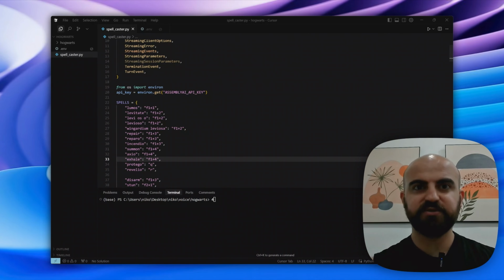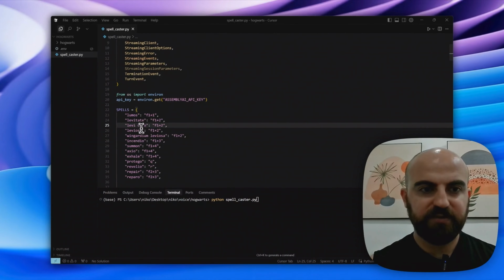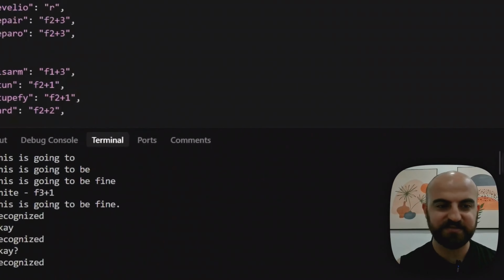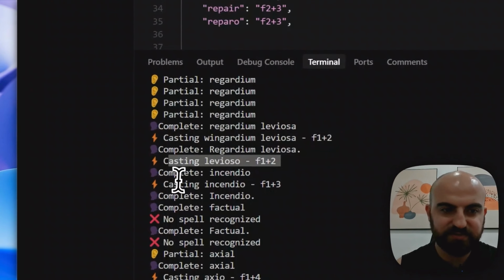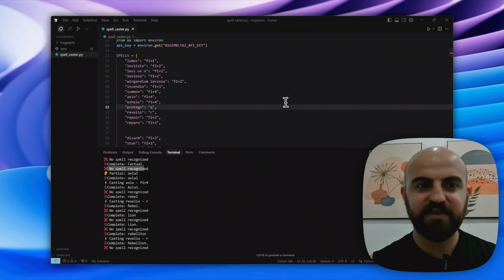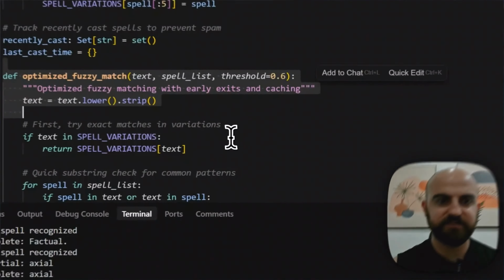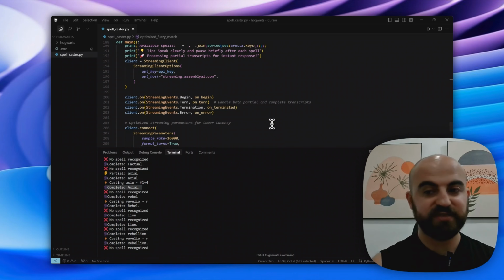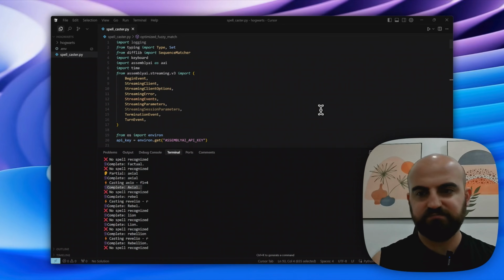Want to Cast Spells like Harry Potter? Watch This AI Voice Recognition by AssemblyAI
🪄 REAL-TIME VOICE-CONTROLLED MAGIC IS HERE!

I created an AI-powered spell casting system that turns spoken Harry Potter spells into instant game actions with just 300ms latency! Using AssemblyAI's cutting-edge Universal-Streaming technology, you can now cast spells like Lumos, Wingardium Leviosa, and Stupefy with your voice in real-time.

⚡ WHAT MAKES THIS SPECIAL:
✅ Sub-300ms response time (faster than human reaction!)
✅ Recognizes 30+ different Harry Potter spells
✅ Handles pronunciation variations intelligently
✅ Works with partial speech for instant casting
✅ Smart spam prevention for rapid spell combinations